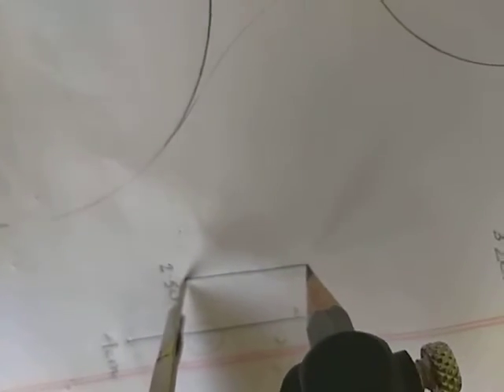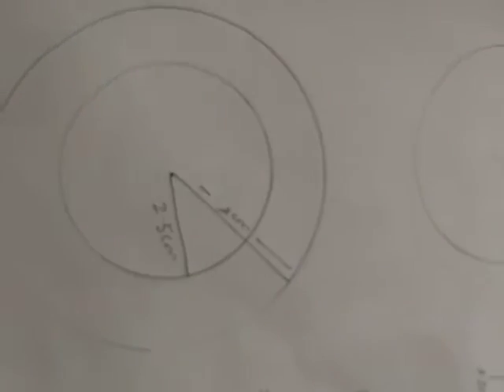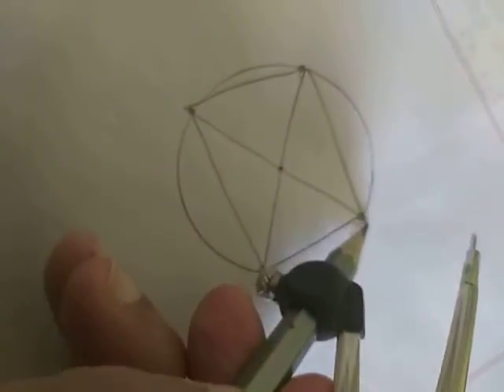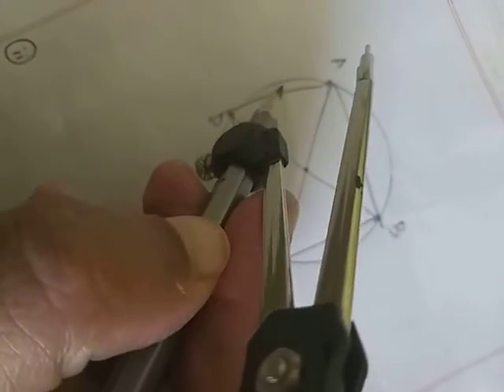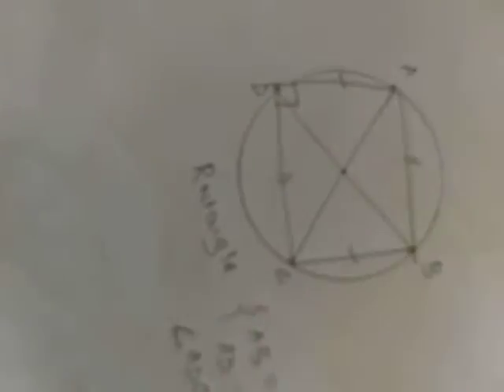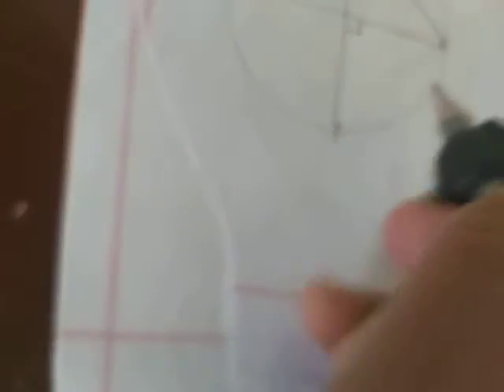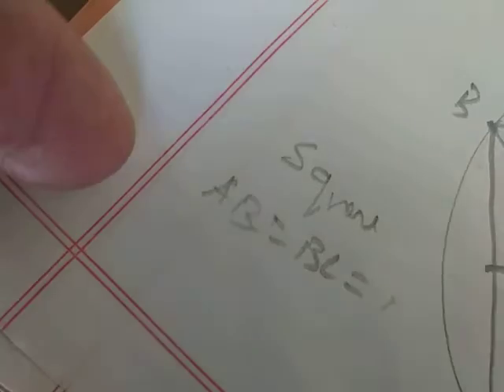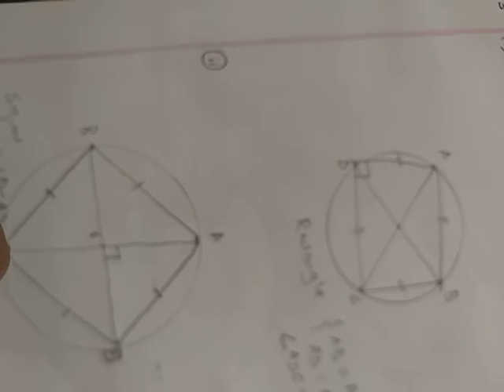chapter 14 Practical Geometry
Ex 14.1 sum no.1 , 2 ,3